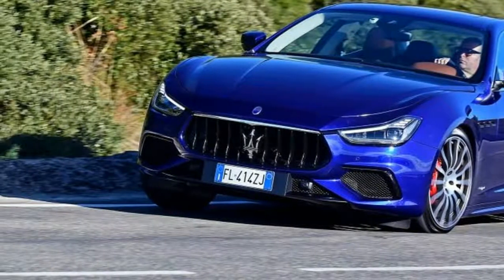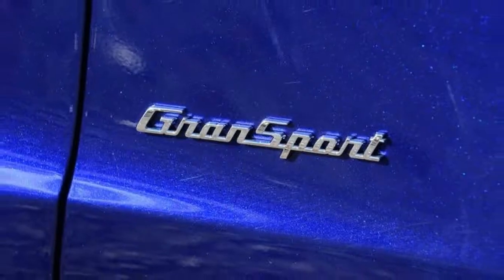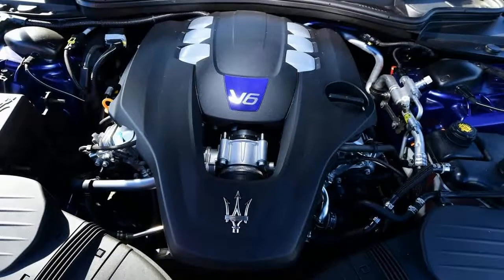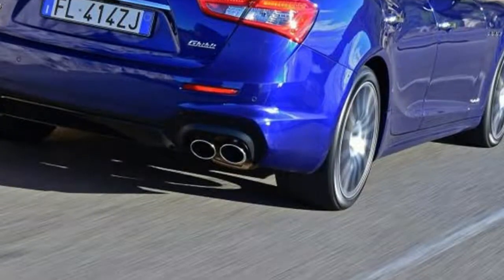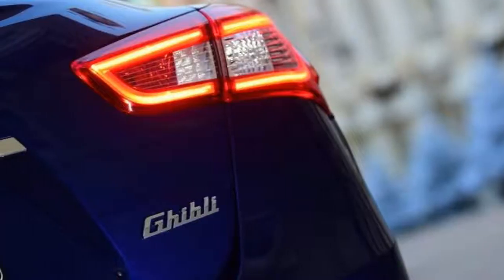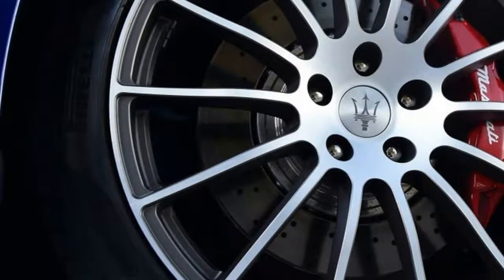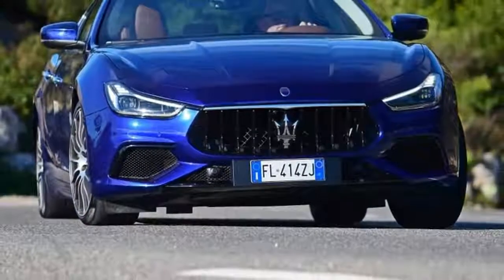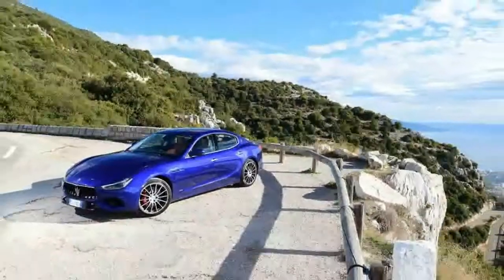You Must See !!! New Maserati Ghibli S Review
New Maserati Ghibli S review

VERDICT: Stylish and much improved dynamically, but still a way short of the best in class overall

PRICE: £73,840.

Maserati says the revised Ghibli is 70 per cent new overall, even though it looks fundamentally the same as the car it replaces. It has been subtly redesigned front and rear, and inside, and it definitely looks better in the flesh as a result.